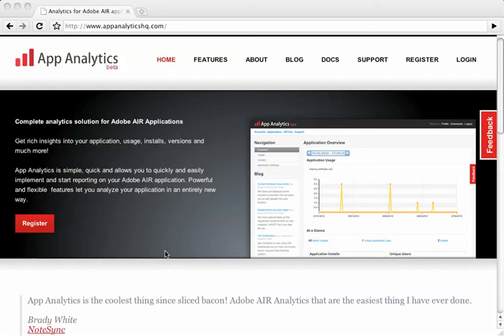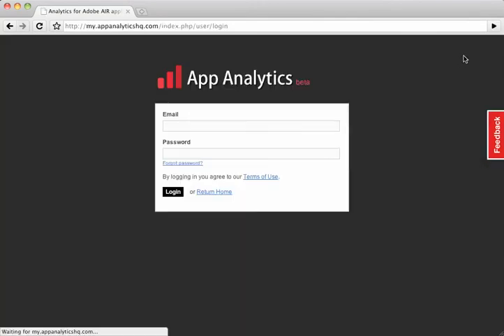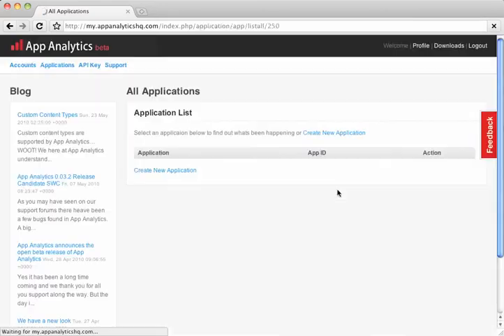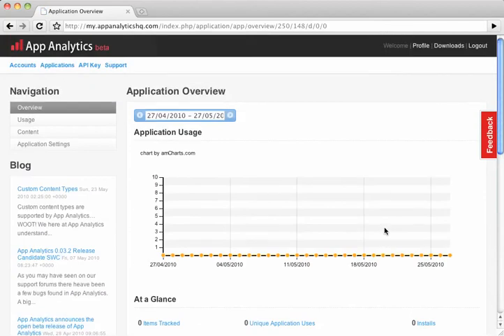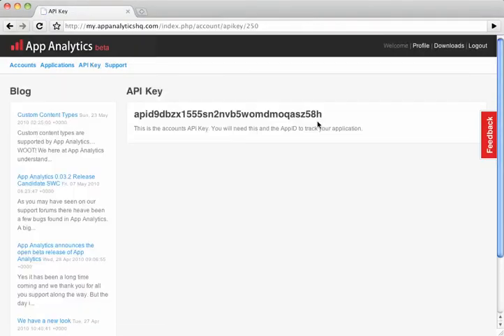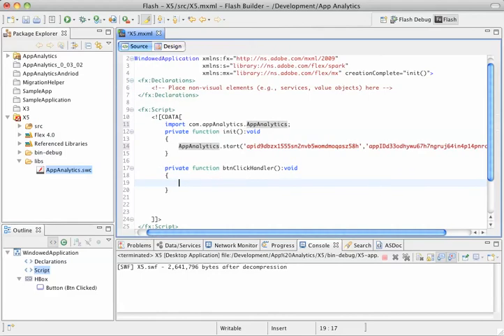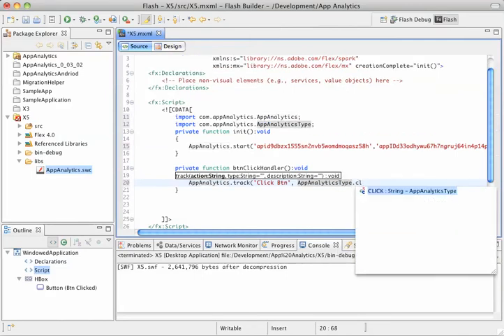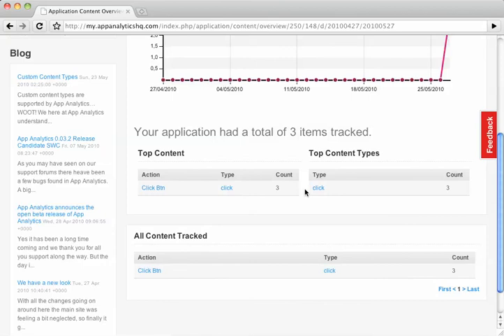App Analytics for AIR Applications - Getting Started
Find out how easy it is to start tracking your AIR application with App Analytics. It only takes minutes.